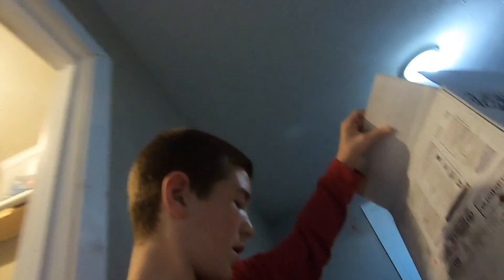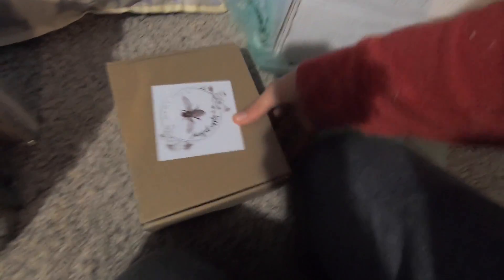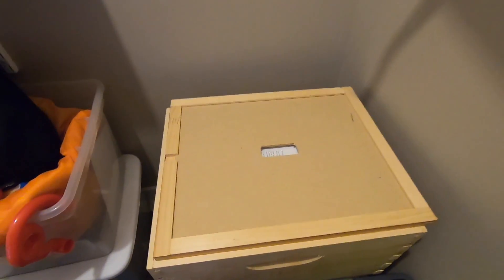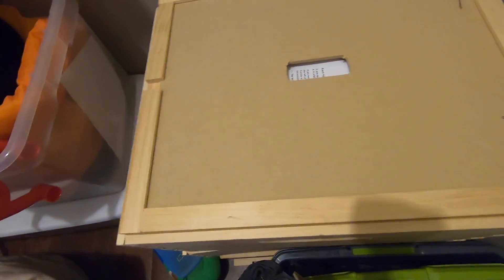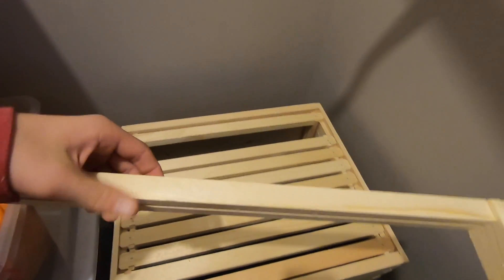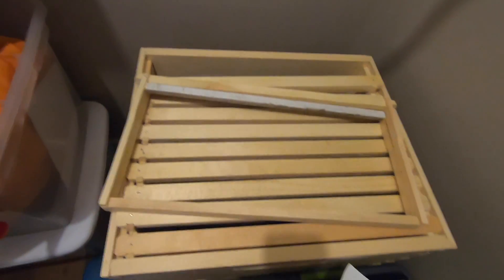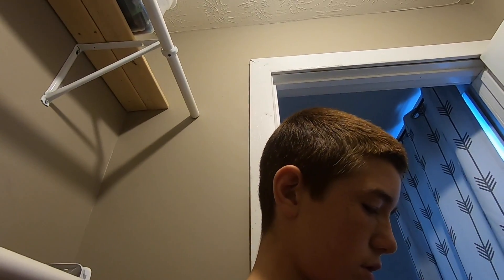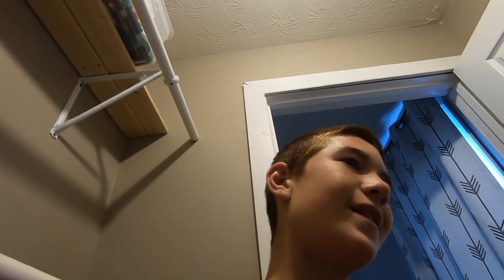perparing to get bees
This video is about perparing  to get bees